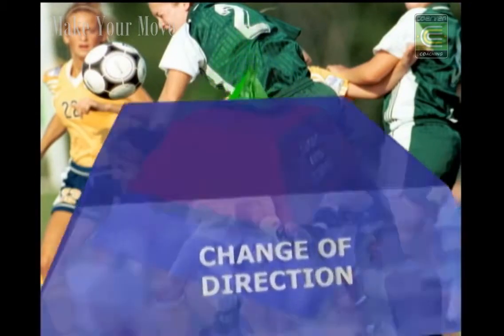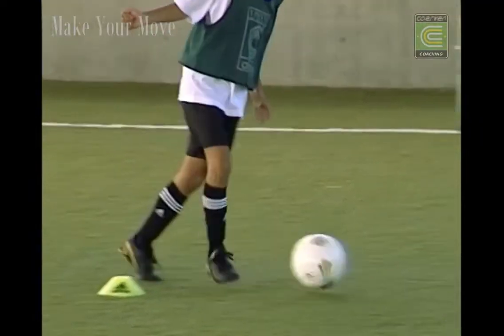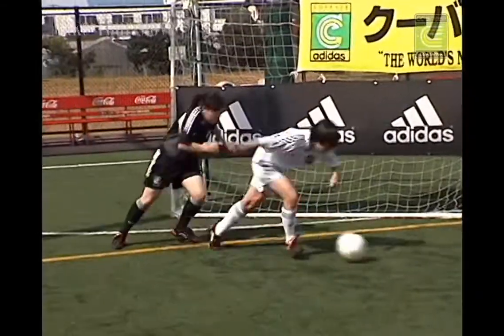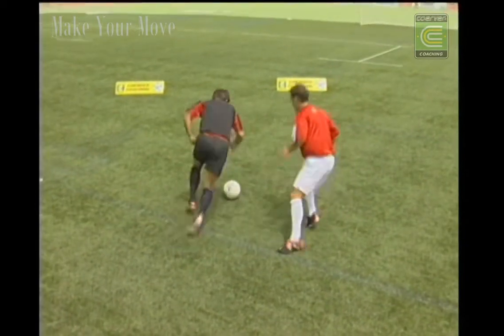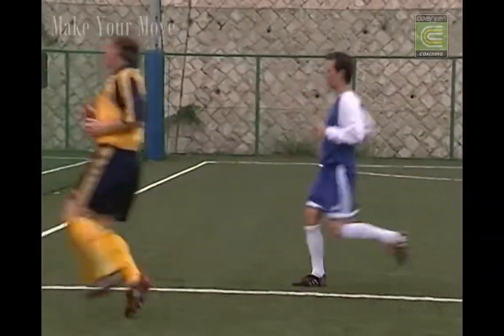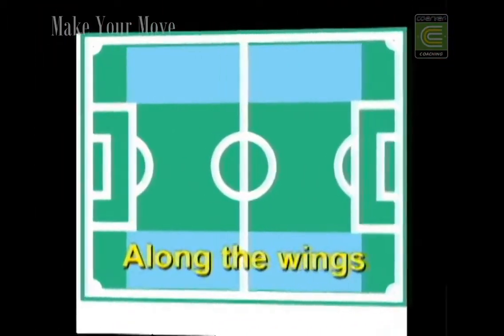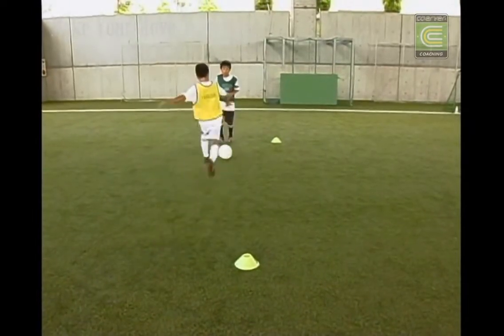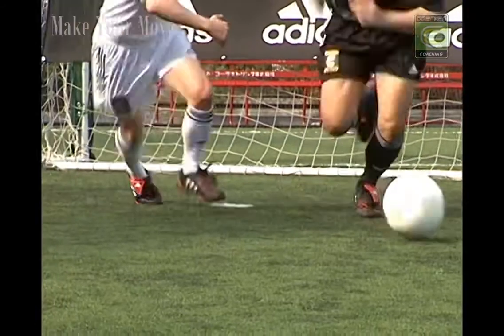Coerver | Changes of Direction Methodic